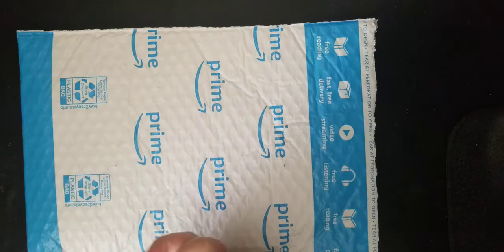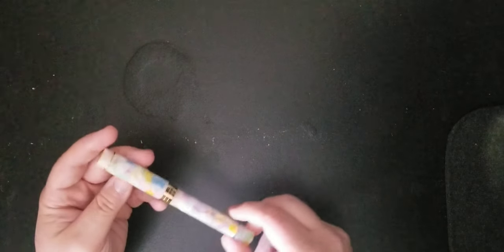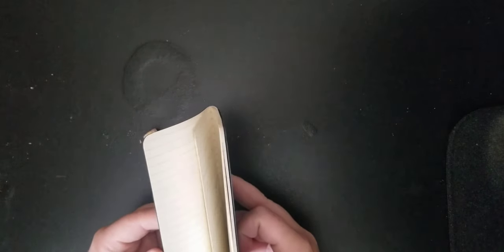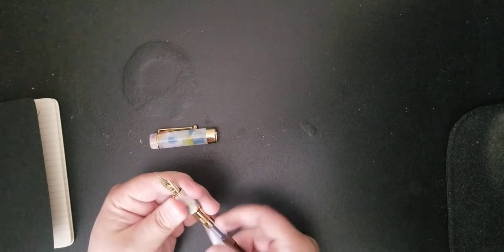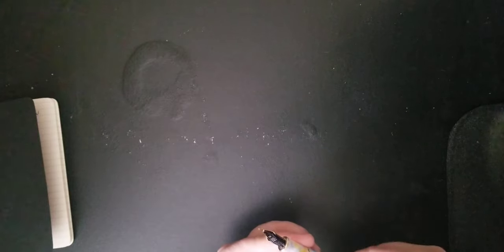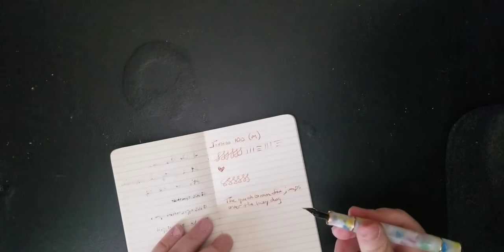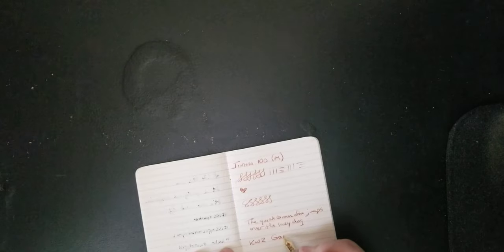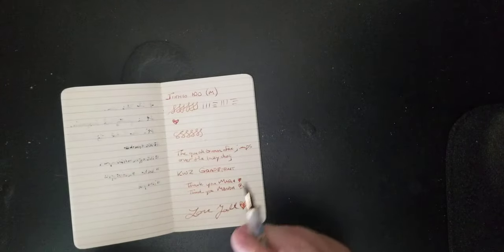New Pen Day - Jinhao 100 Colorful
The Jinhao 100 with it's colorful confetti shell and gold trim make this such an adorable piece to not pass up on at an affordable price.

Ink provided is KWZ Grapefruit. Thank you very much @MariaRosseau . go check her channel out.

If you want to follow me on my journey whether it's with pens, gaming, cigar reviews, or anything else, please consider subscribing to see where my brain takes me that day.